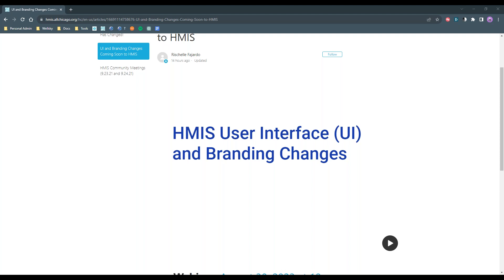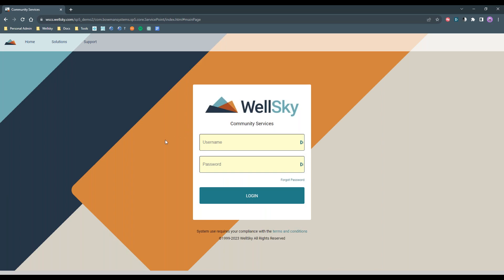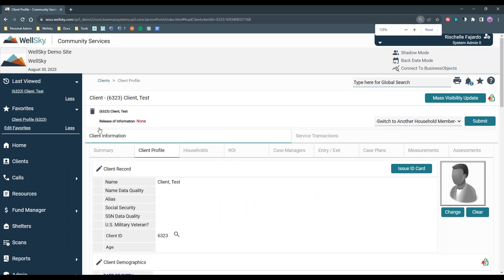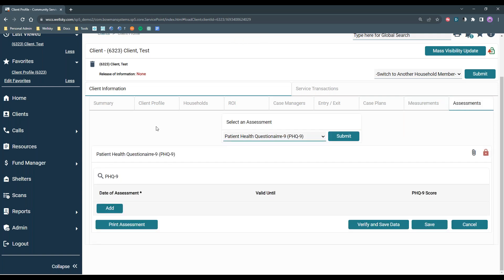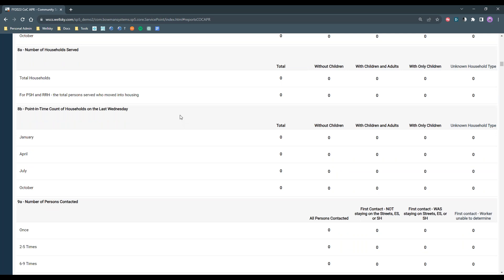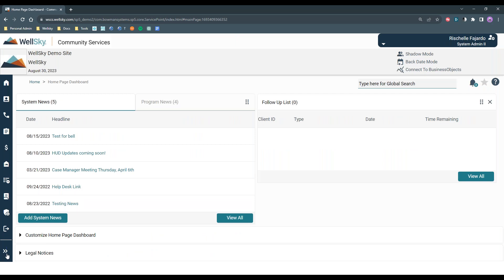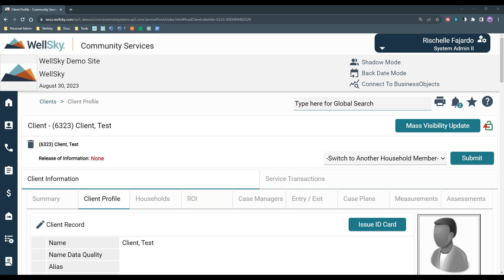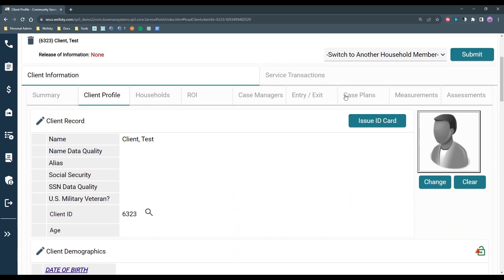HMIS User Interface Changes